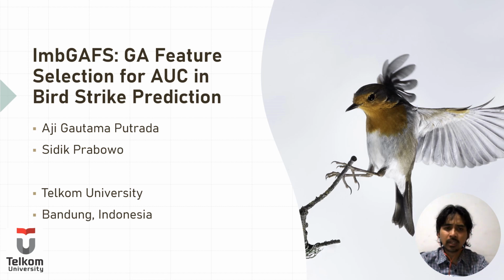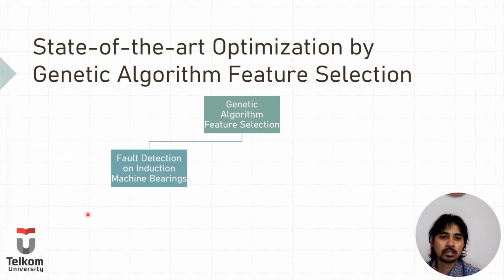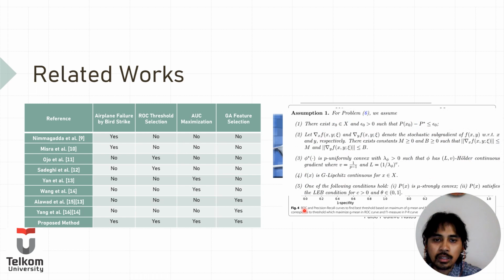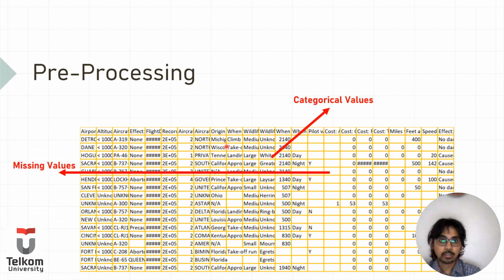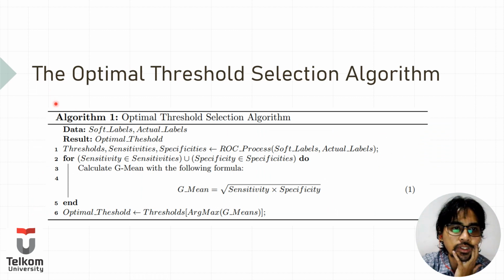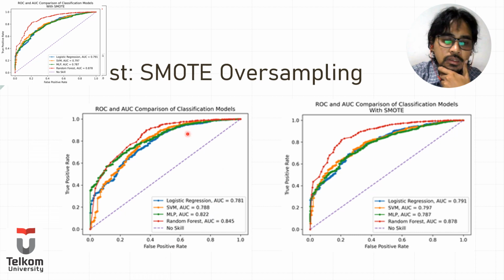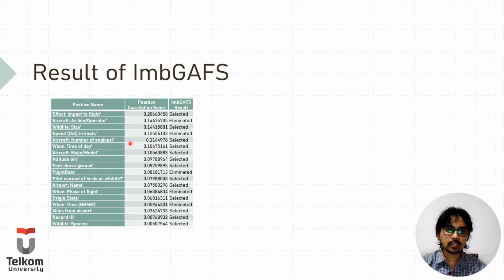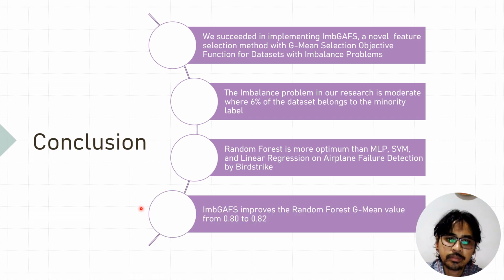ImbGAFS: GA Feature Selection for AUC in Bird Strike Prediction (extended)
Aji Gautama Putrada
Sidik Prabowo

Telkom University
Bandung, Indonesia